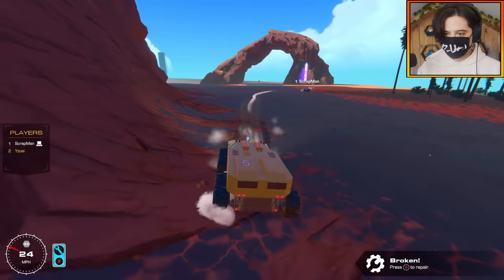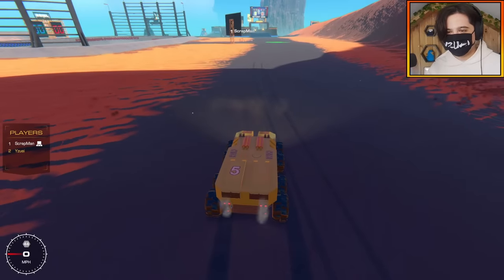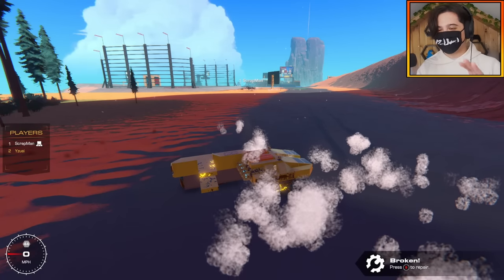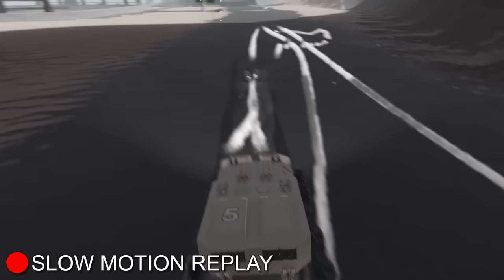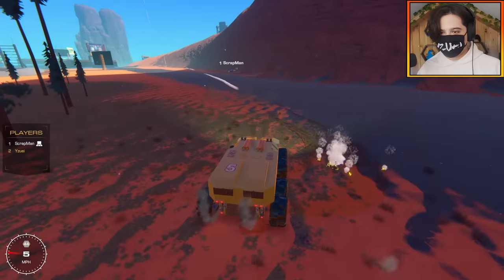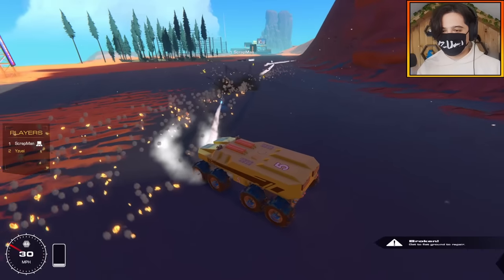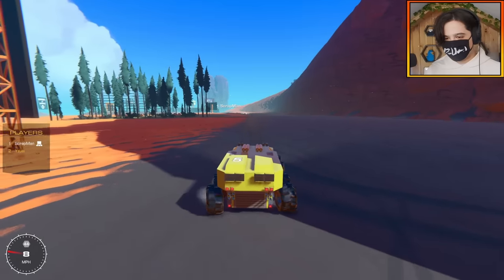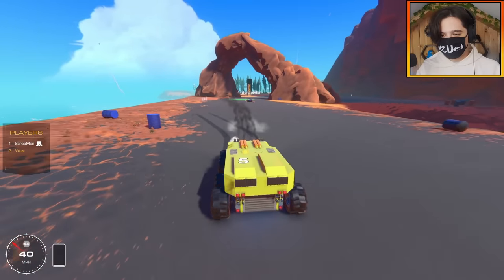Can We Make 'LAND TORPEDOES' In Trailmakers?!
Today You Join Us Making LAND TORPEDOS?!

I've Got Merch!! Check it Out!